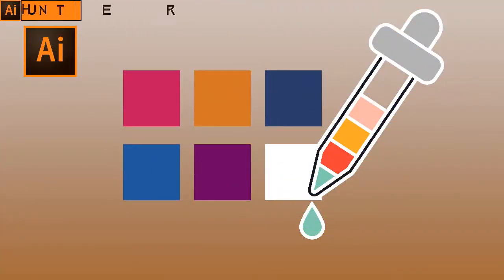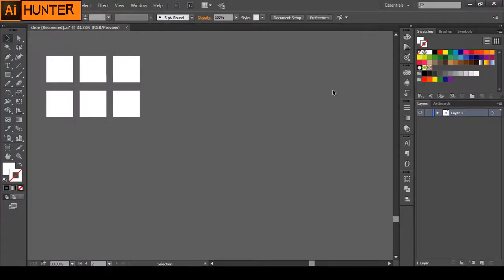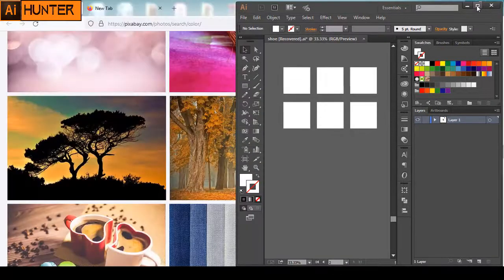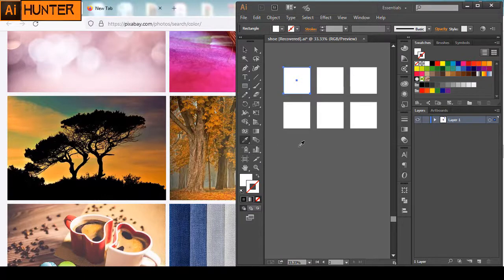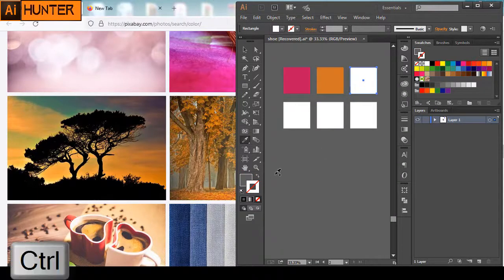Pic a color out side the adobe illustrator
How to Pic a color out side the adobe illustrator